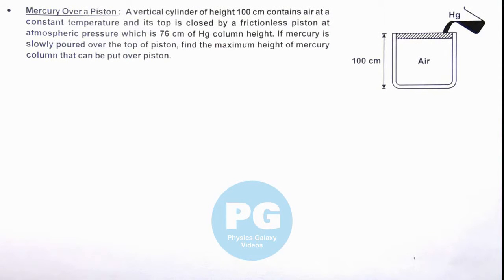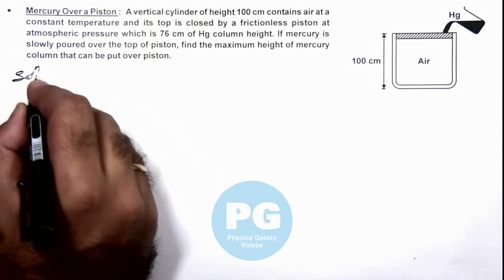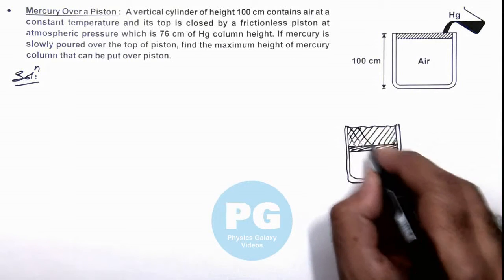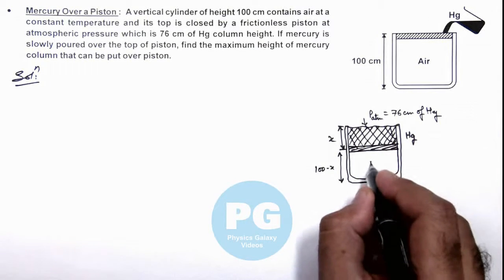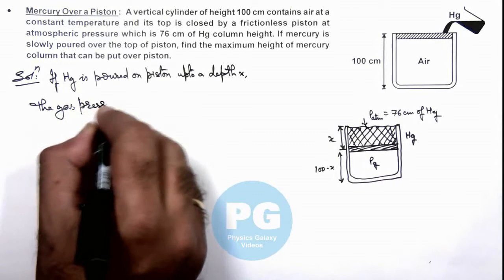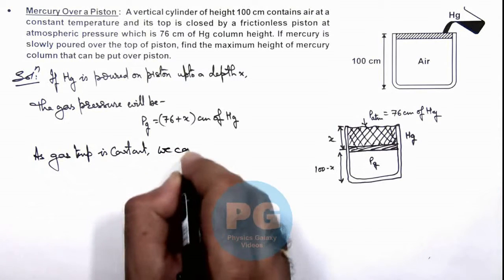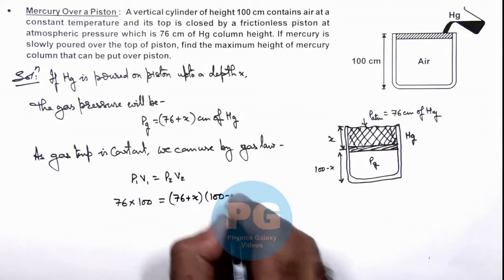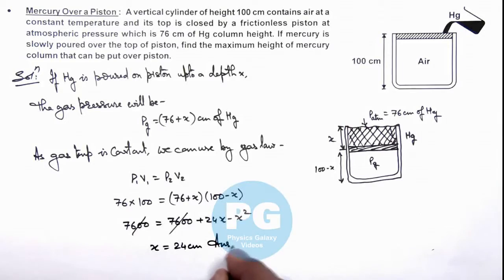16. Advance Illustration | KTG and Thermodynamics | Mercury Over a Piston | by Ashish Arora